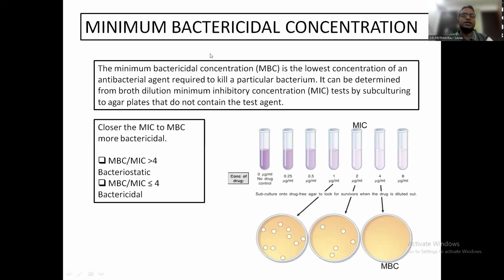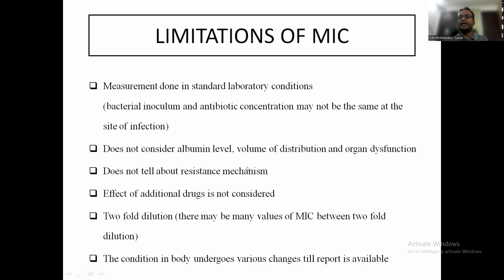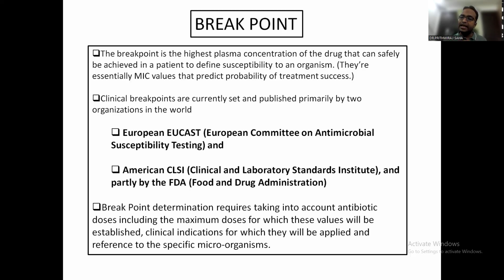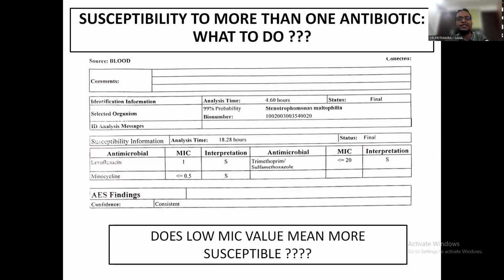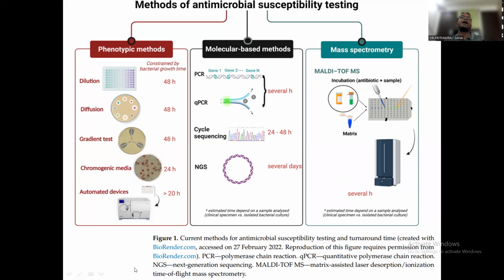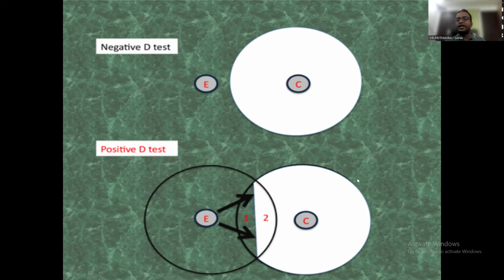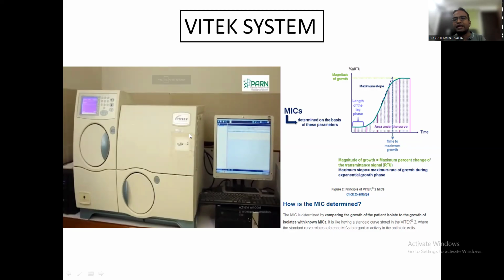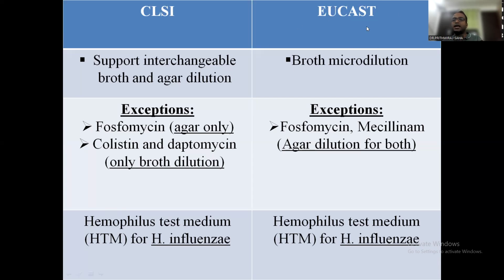Antibiotics in ICU part 3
Antibiotics in critically ill patients.Covers MIC, MBC, BREAK POINT, D TEST and susceptibility testing.